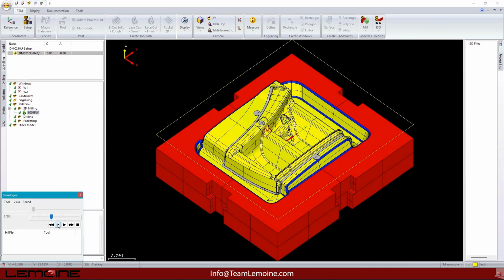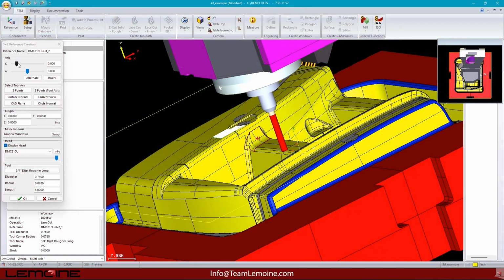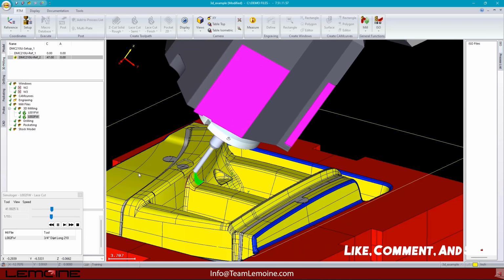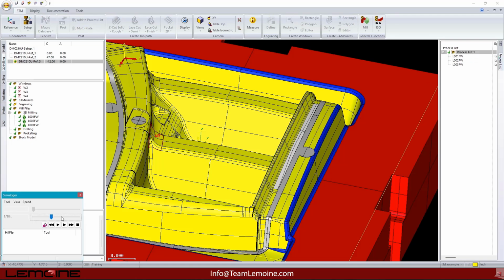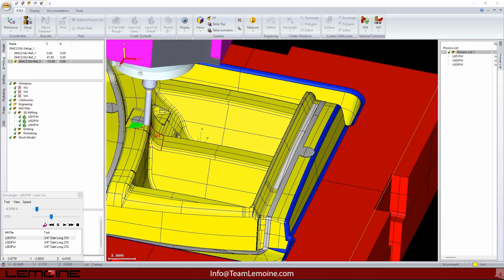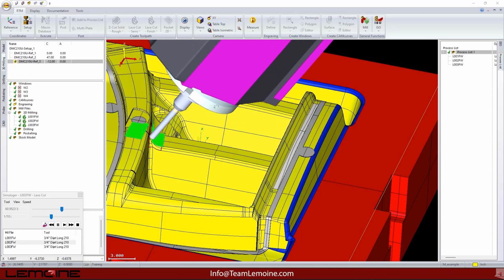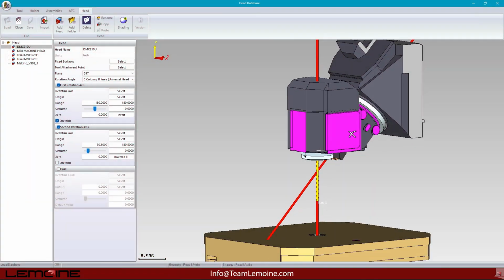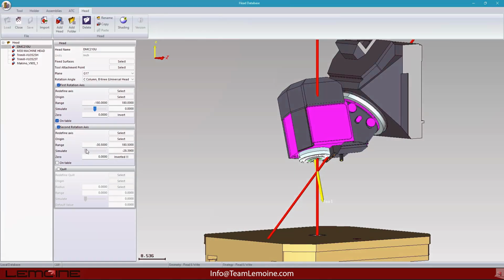Lemoine - Machine Simulation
In this video, we showcase how Lemoine’s powerful Machine Head Simulation helps you visualize and verify your toolpaths before running toolpaths on your CNC machine.